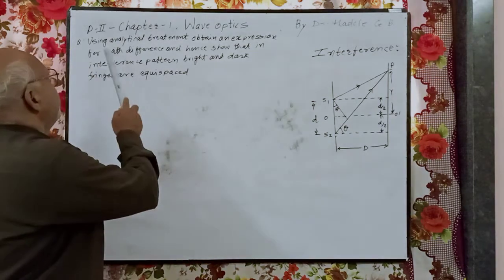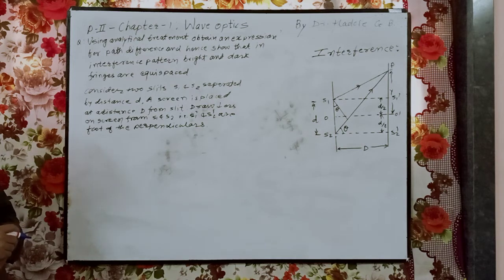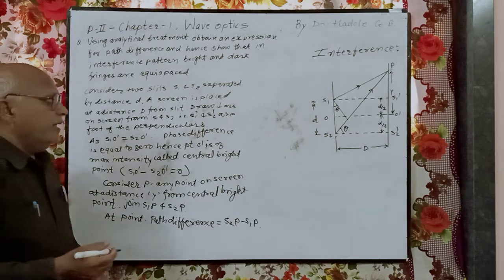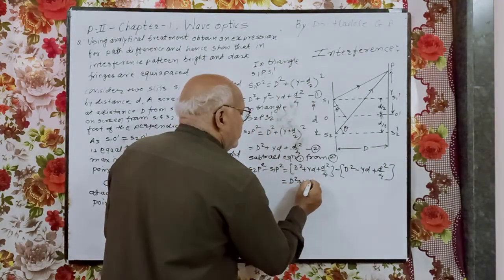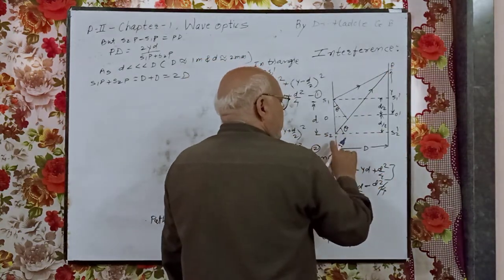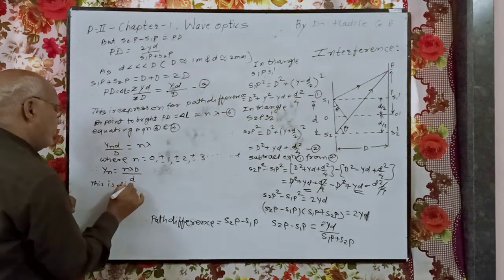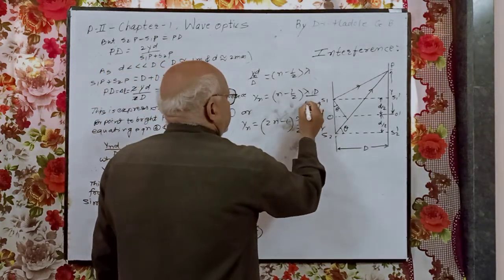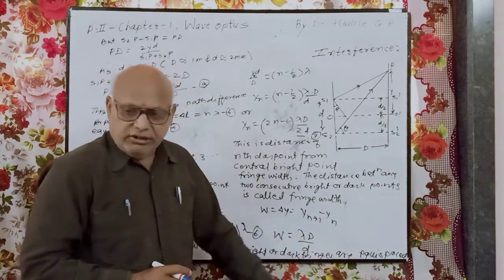Chapter -1 Wave Optics (P-ll)- by Dr.G.B.Hadole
Expression for fringed width